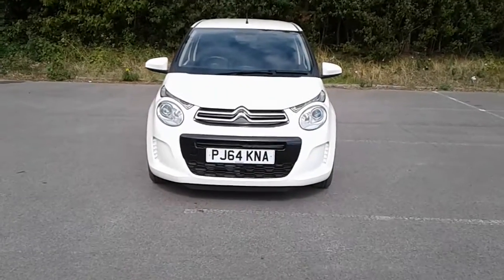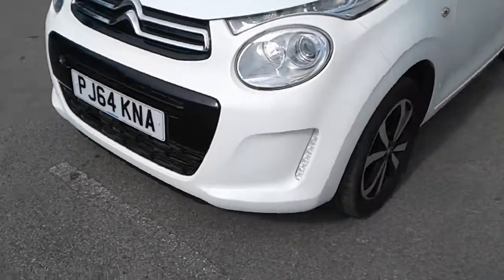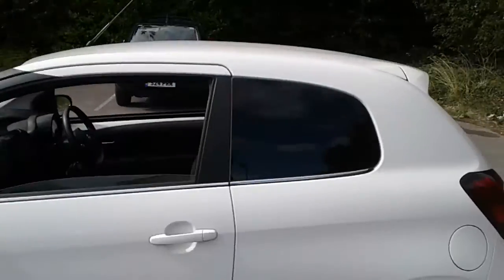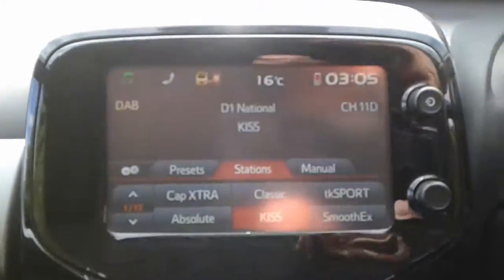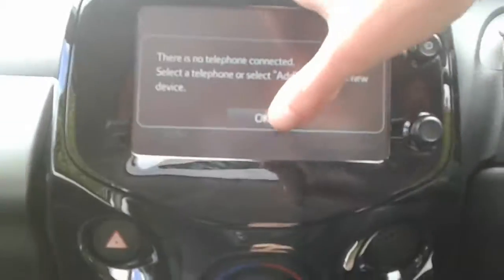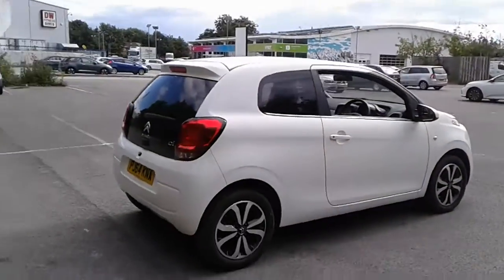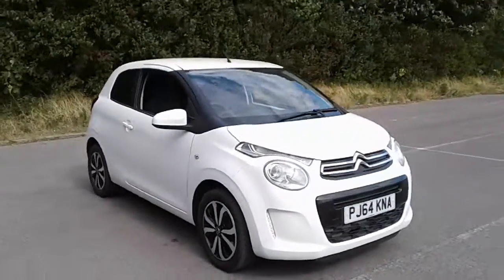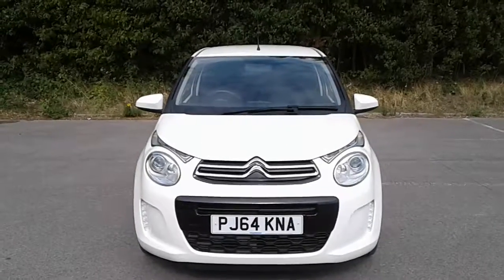PJ64KNA Citroen C1 1.0 VTi Flair 3dr